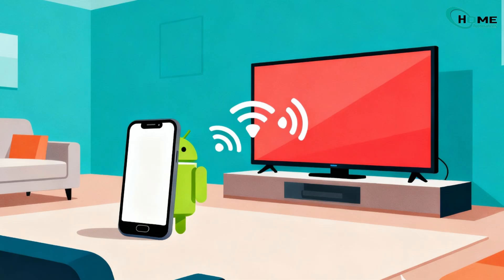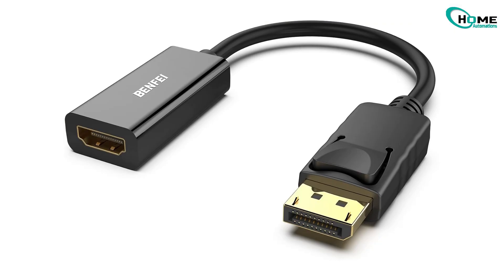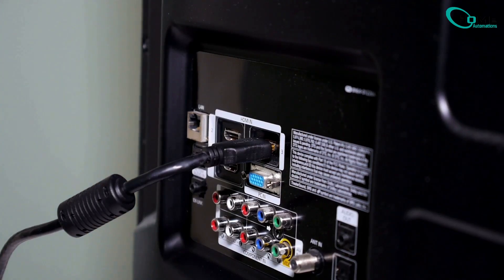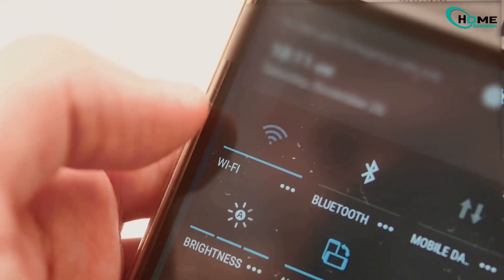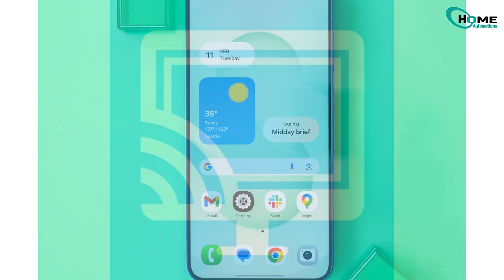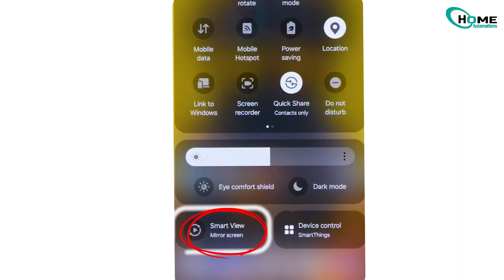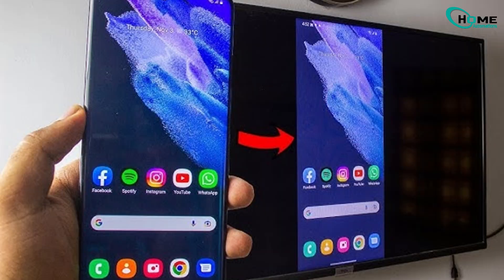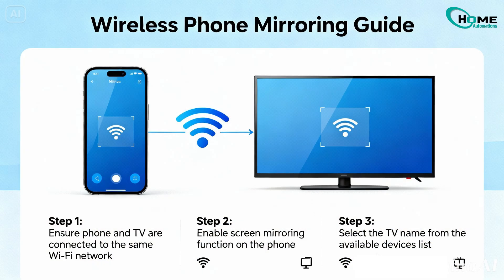How to Connect Android Phone to TV (2 Easy Methods – Wired & Wireless!)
Quick, simple steps to mirror your Android to a TV — wired or wireless — in just 1:20. Learn how to use an HDMI to USB-C adapter for a stable wired connection, or cast wirelessly via Cast/Screen Cast/Smart View (Miracast/Android TV) when both devices are on the same Wi‑Fi. Perfect for Android beginners: Pixel, OnePlus, Samsung tips included. Follow the step-by-step demo to get your phone on the big screen fast. Keywords: Android screen mirroring, HDMI to USB-C, Cast, Smart View, Miracast.

OUTLINE:

00:00:00 Android Screen to TV - Wired and Wireless